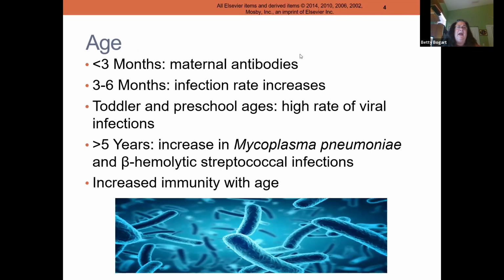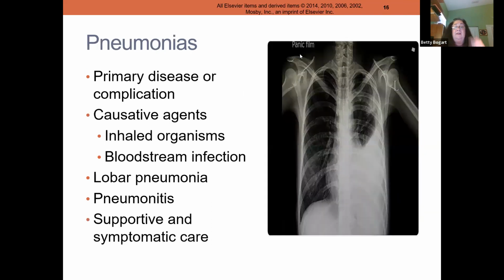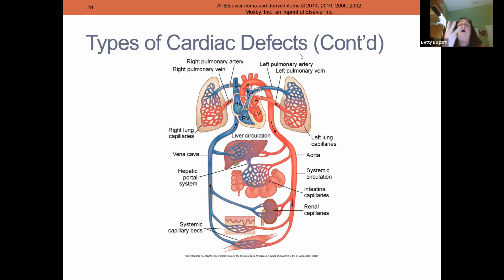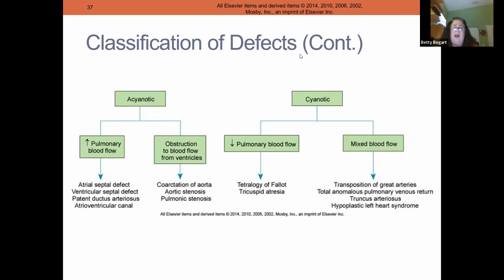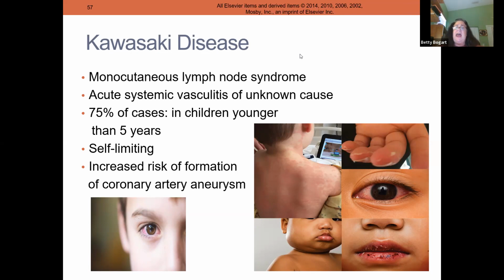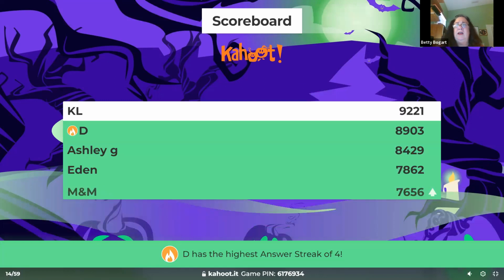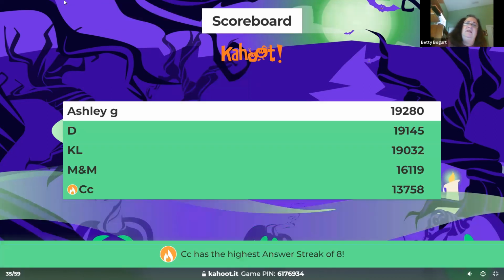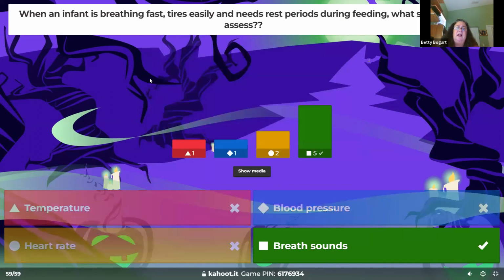NUR203 Week 5 M 3-5 PM Respiratory and Cardiac Dysfunction